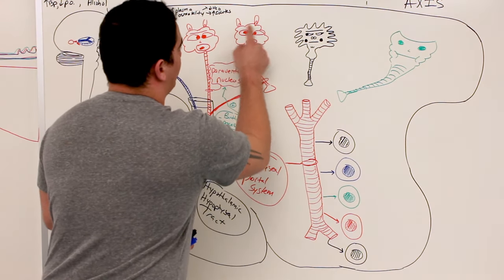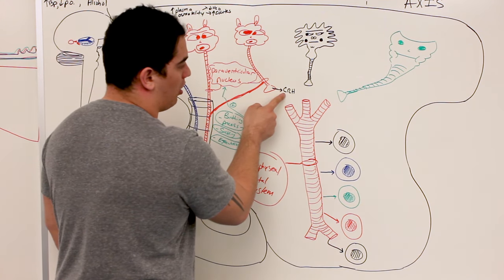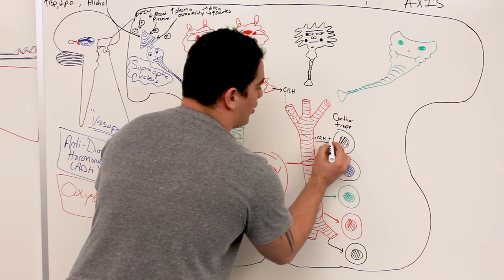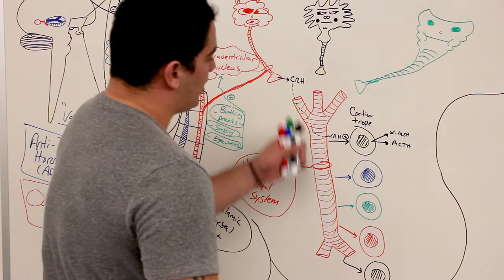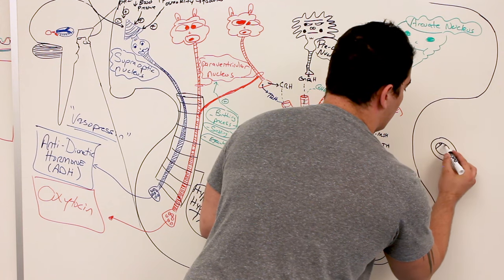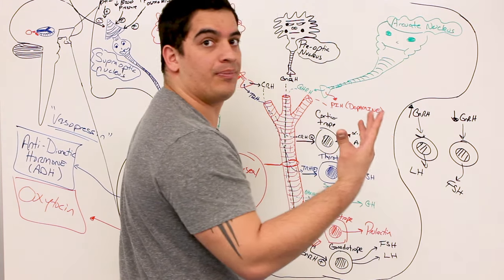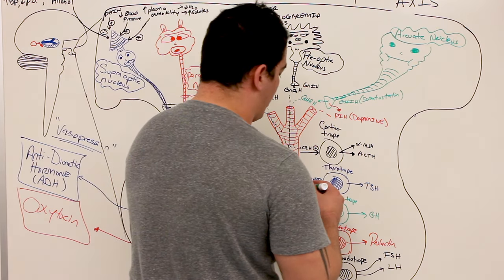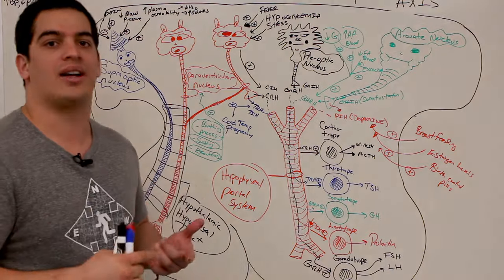Endocrinology | Hypothalamus: Anterior Pituitary Connection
Ninja Nerds!

During this lecture we will be concluding our two part series on the hypothalamus pituitary connection. During this lecture, Professor Zach Murphy will be discussing the connection between the anterior pituitary gland and the hypothalamus, along with the hormones that are involved. We hope you enjoy this lecture and be sure to support us below!

References:
● Le T, Bhushan V, Sochat M, Chavda Y, Zureick A. First Aid for the USMLE Step 1 2018. New York, NY: McGraw-Hill Medical; 2017
● Marieb EN, Hoehn K. Anatomy & Physiology. Hoboken, NJ: Pearson; 2020.
● Boron WF, Boulpaep EL. Medical Physiology.; 2017.
● Jameson JL, Fauci AS, Kasper DL, Hauser SL, Longo DL, Loscalzo J. Harrison's Principles of Internal Medicine, Twentieth Edition (Vol.1 & Vol.2). McGraw-Hill Education / Medical; 2018
● Hall JE, Hall ME. Guyton and Hall Textbook of Medical Physiology. Philadelphia, PA: Elsevier; 2021